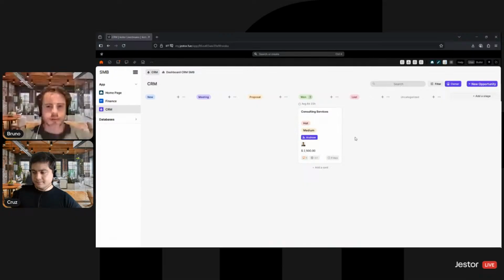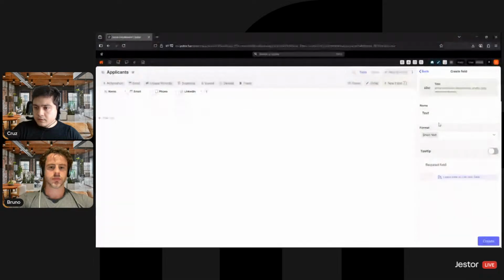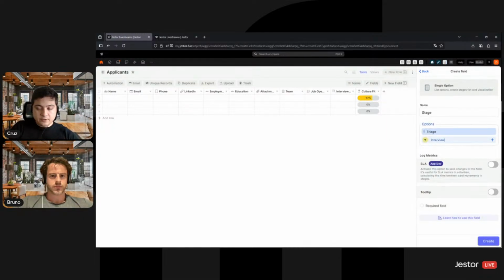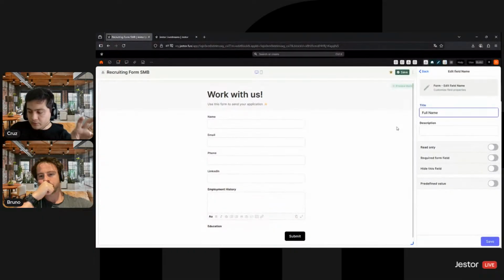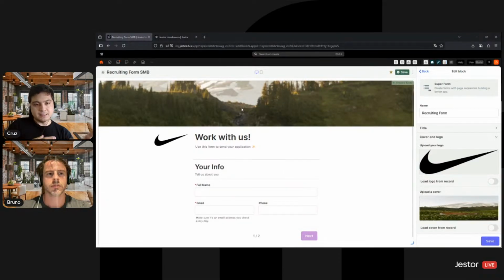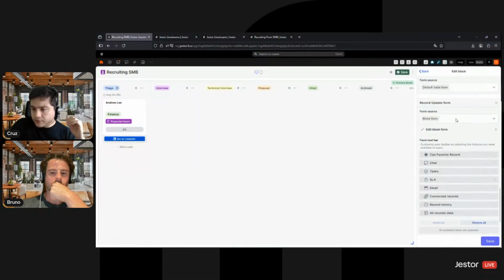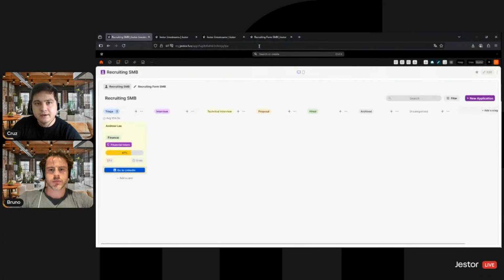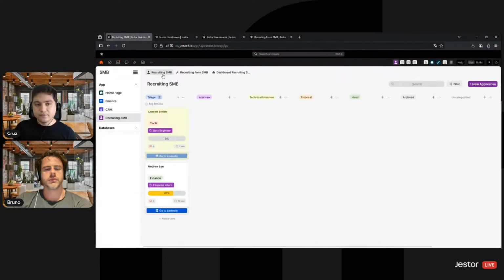Small Business Planner #3: Build with AI and No-Code | Live Demo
In part 3 of our small business planner series, we’ll build a requests management dashboard with Jestor — combining AI and no-code to help small businesses.

📅 Recorded live on August 20th, 2025 at 9AM PT

Designed for entrepreneurs, small teams, and operations managers looking to simplify processes and gain full visibility without technical complexity.